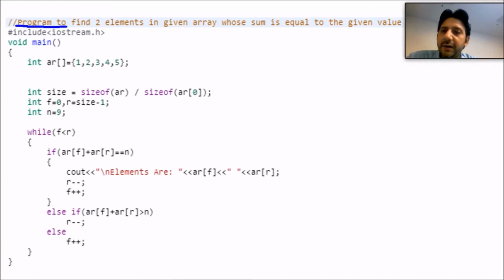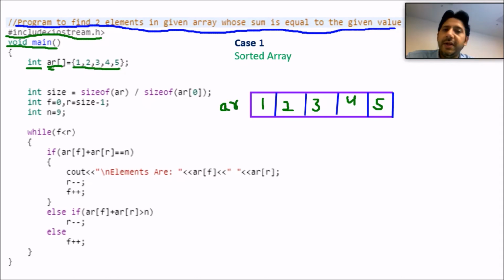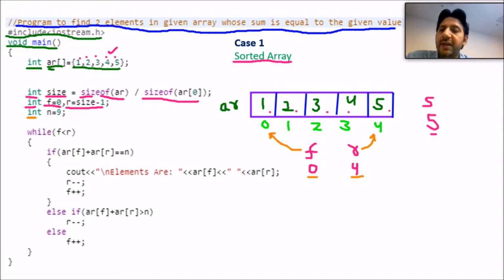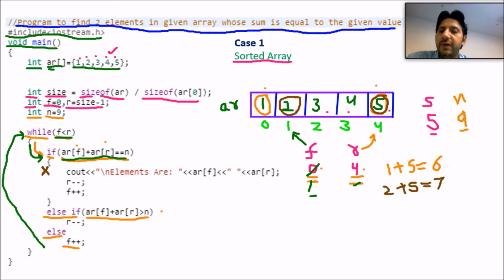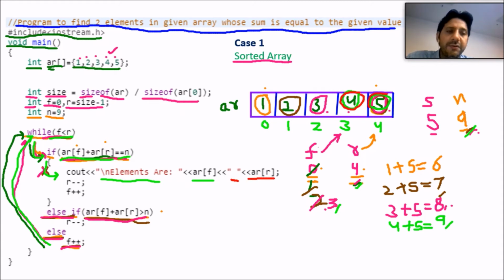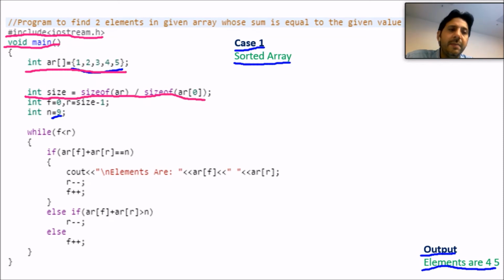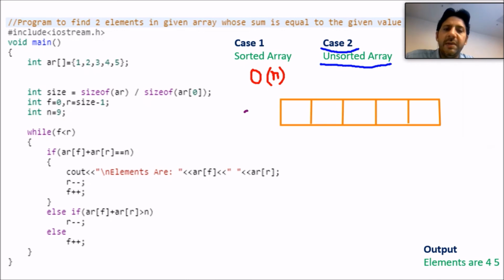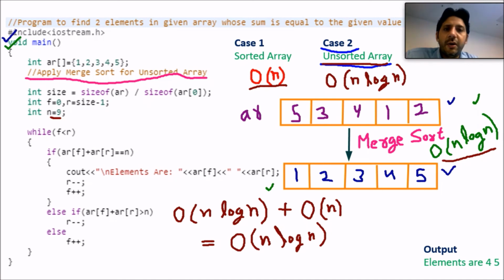SAP Labs | Program to Find 2 Elements in Array whose Sum is Equal to Value in Linear Time Complexity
SAP Labs | Program to Find Two Elements in the given Array whose Sum is Equal to the given Value in Linear Time Complexity | Expected Interview Questions | Important Online Test Questions